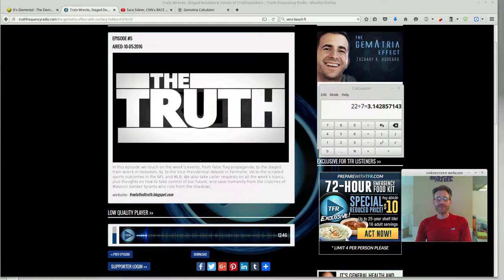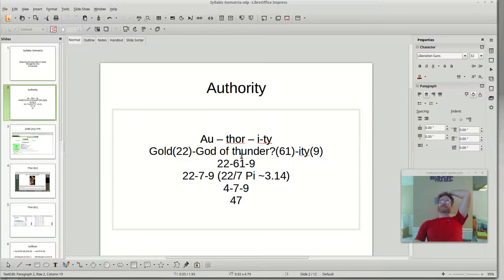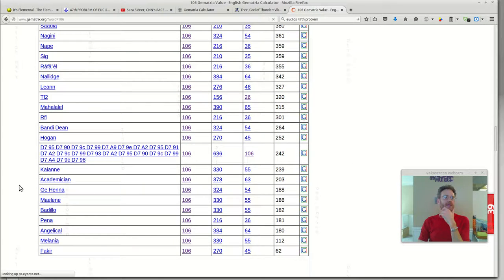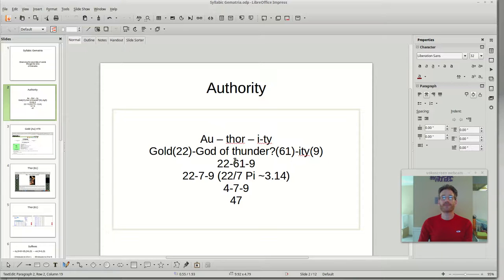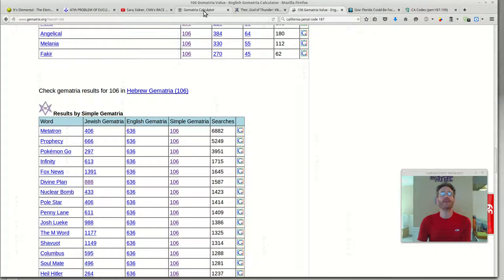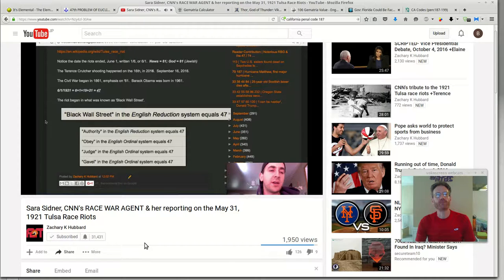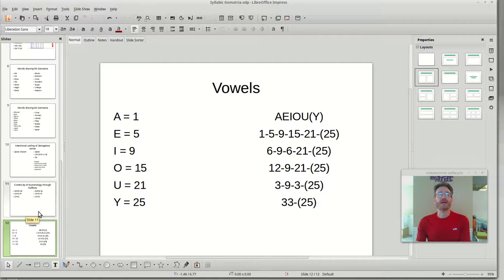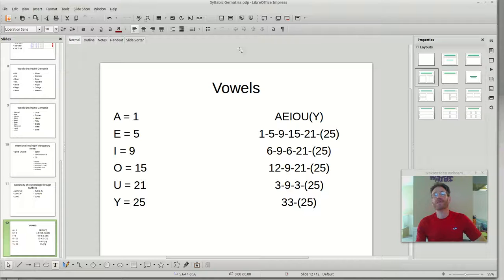"Authority" and Syllabic Gematria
Breaking words into syllables and computing the gematria of the syllables is a window into the assembly of our language.
Au-thor-ity